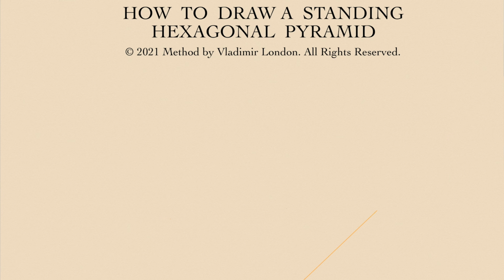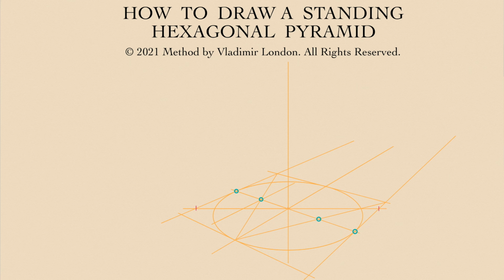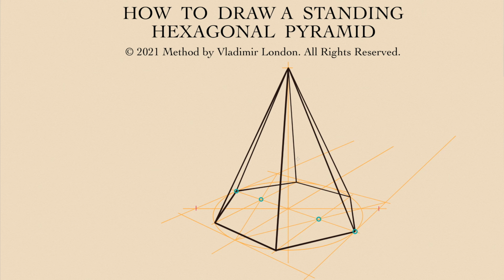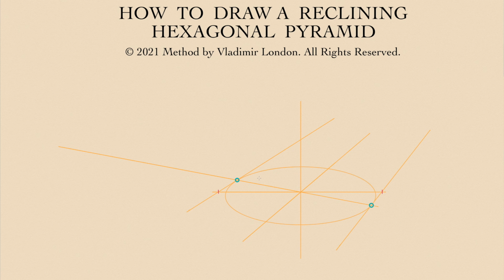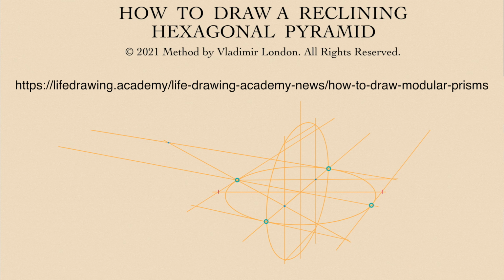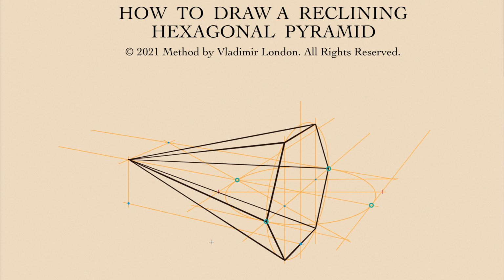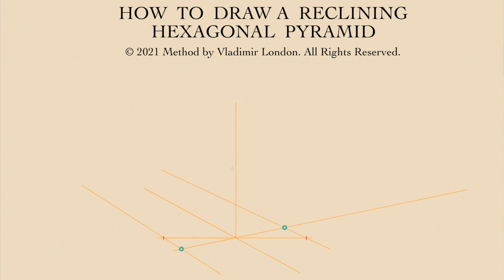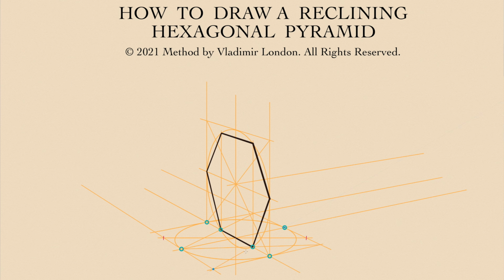How to Draw Hexagonal Pyramids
In this video, you will discover very special methods of drawing standing and reclining hexagonal pyramids developed by Vladimir London for students at the Life Drawing Academy Correspondence Course, who learn constructive drawing as part of their 100-task drawing curriculum
To see what this academy is about, check out its free video tutorials
What makes this academy the best drawing course in the world